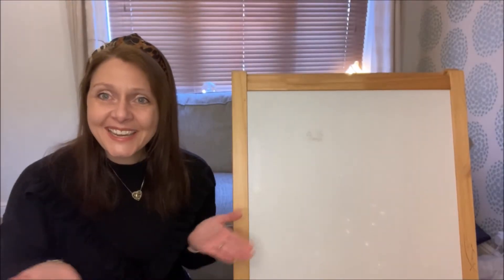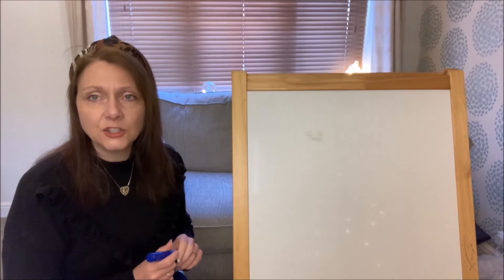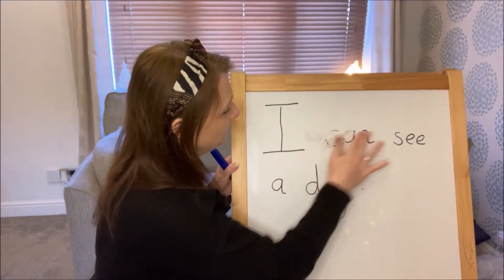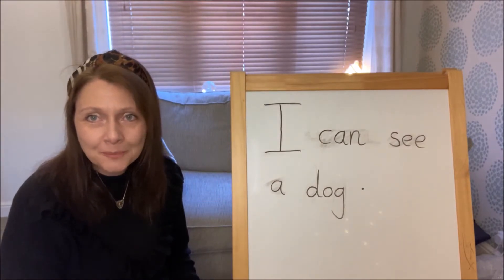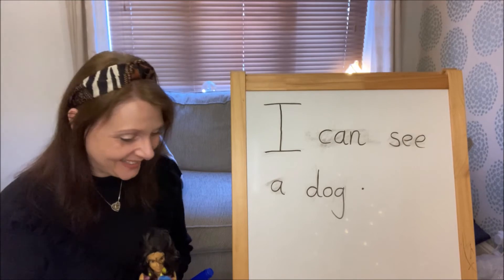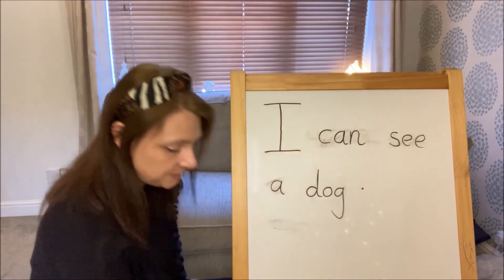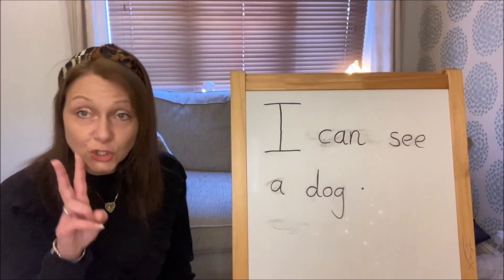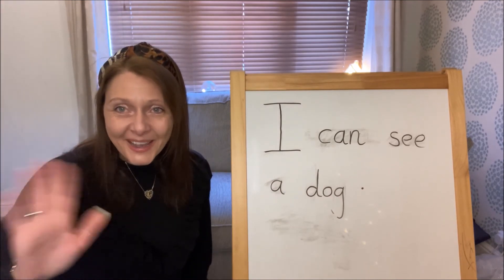English - Sentence Stem, 'I can see' with Louise from Falcons class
Remote Learning -

For MAKATON, Sing and Sign, other Sensory Stories and lots more please visit my other YouTube Channel at -